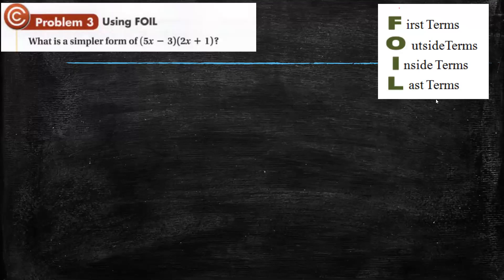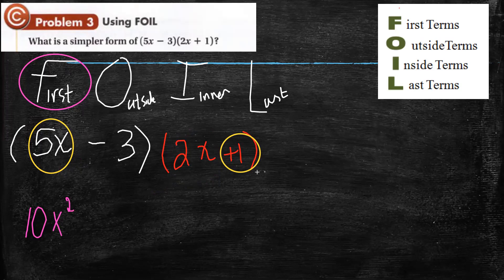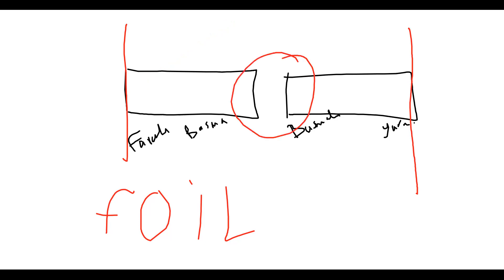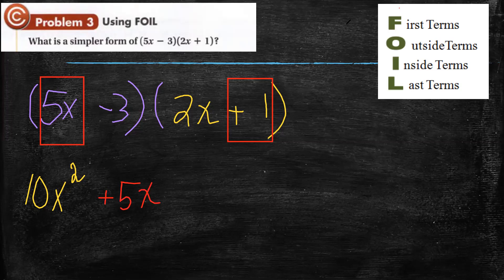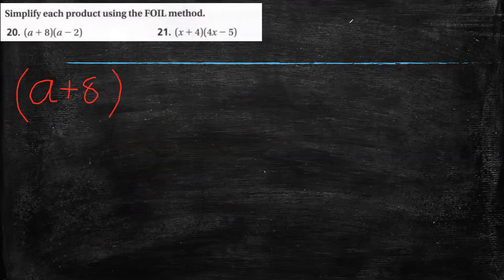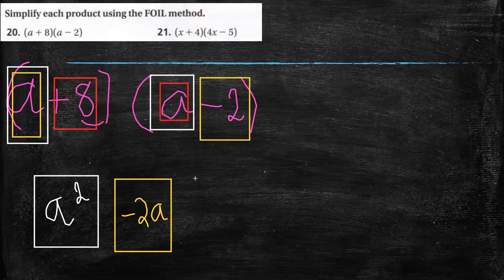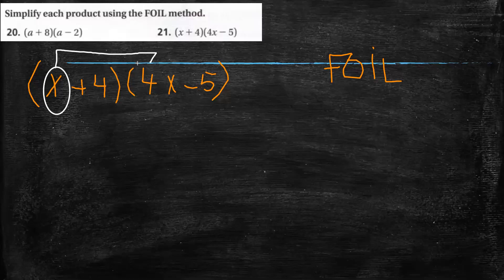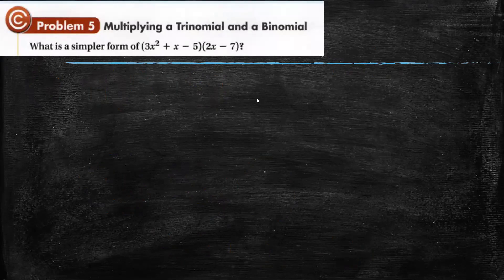Algebra1~Chapter 8, Les3: Multiply Binomial with Trinomial